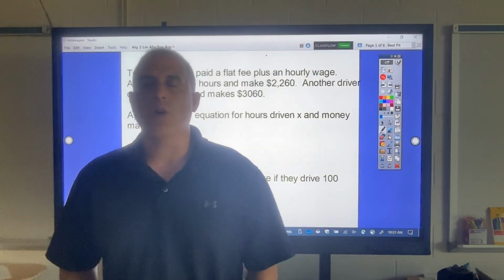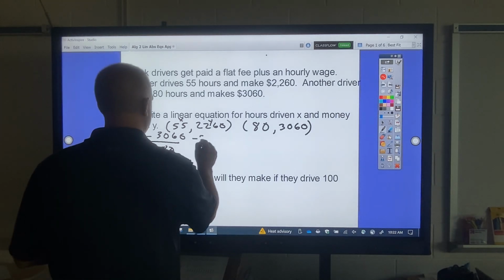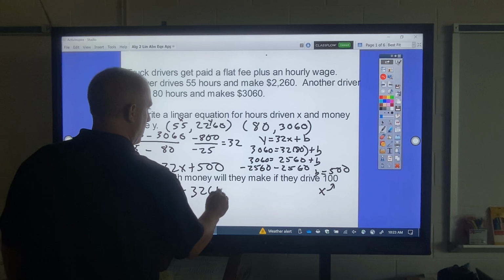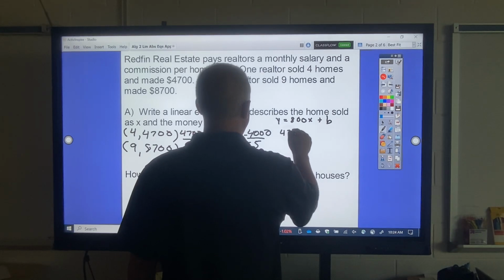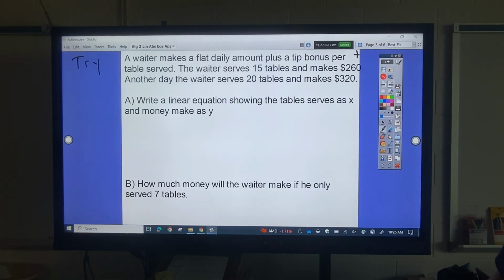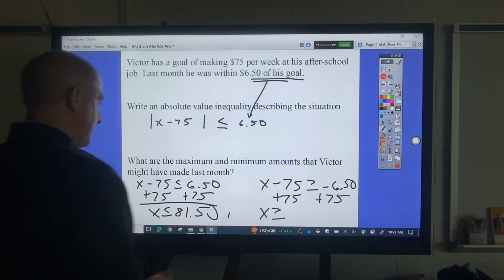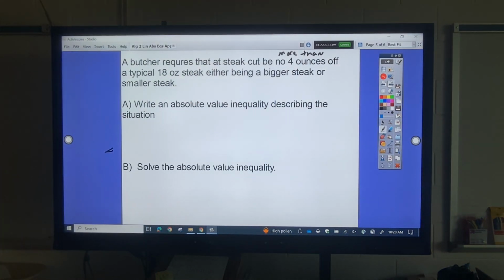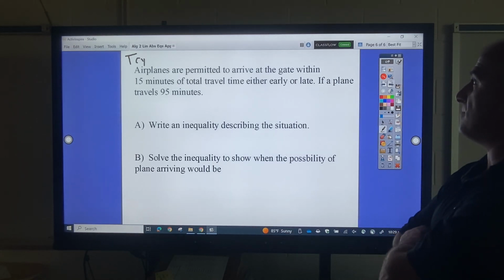Linear and Absolute Value Inequality Applications